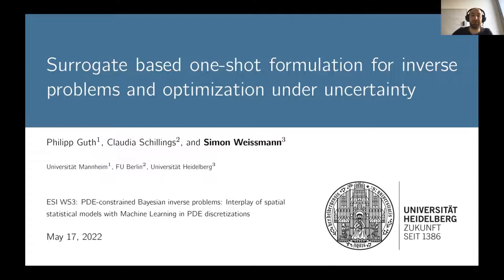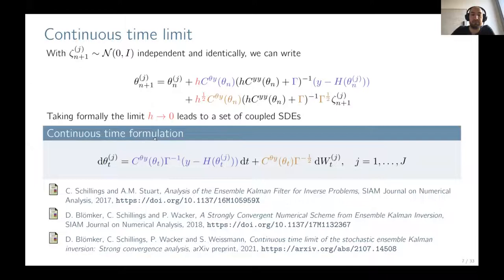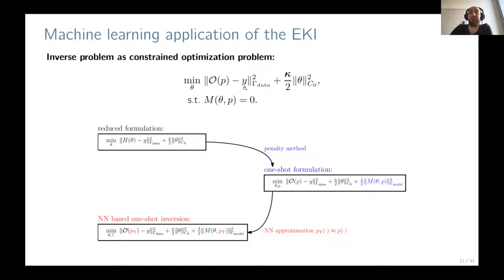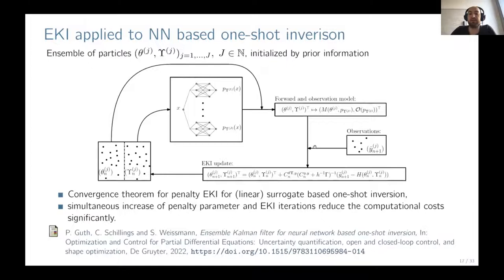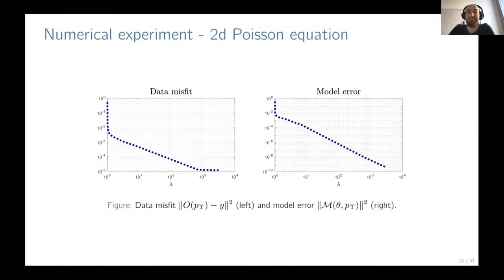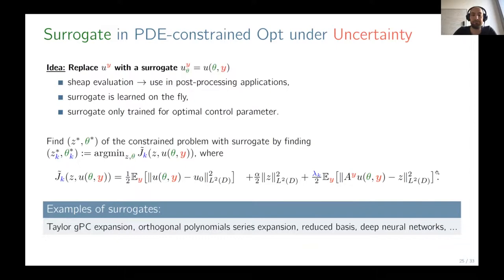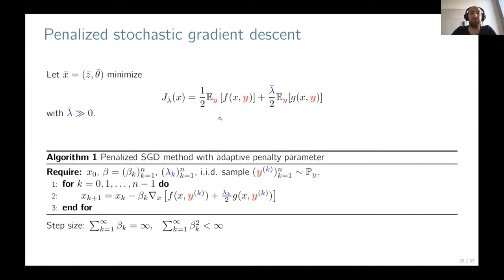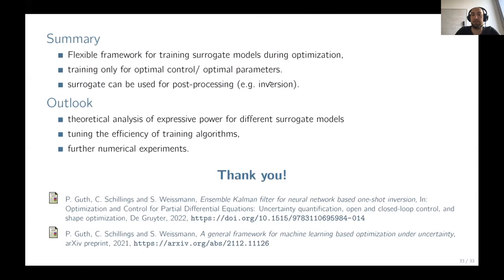Simon Weissmann - Surrogate based one-shot formulation for inverse problems and optimization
This talk was part of the Workshop on "PDE-constrained Bayesian inverse problems: interplay of spatial statistical models with advanced PDE discretizations" held at the ESI May 16 to 20, 2022.

We propose a general framework for solving machine learning based optimization problems via one-shot formulation. In particular, we are interested in the application to PDE-constrained optimization under uncertainty and inverse problems. In order to solve these problems typically a large number of PDEs need to be solved. In our approach, we replace the complex forward model by a physics informed surrogate model, e.g. a neural network, which is learned simultaneously when estimating the unknown parameters or solving the optimal control problem. We formulate a penalized empirical risk minimization problem and analyze its consistency in the large sample size limit. Moreover, we develop an algorithmic framework using a penalized stochastic gradient descent method in order to reduce the associated computational costs. This is joint work with Philipp Guth and Claudia Schillings.